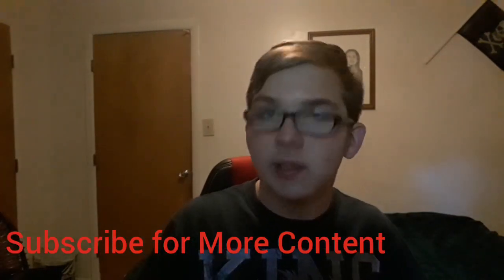All Types Of Titan's Attack On Titan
To visits Gear 5th's channel

To visit my Facebook

To visit me and my friends Snapchat

Add me on Snapchat! Username: onepiece034

To visit me and my friends Discord

Linx: Anime Earth